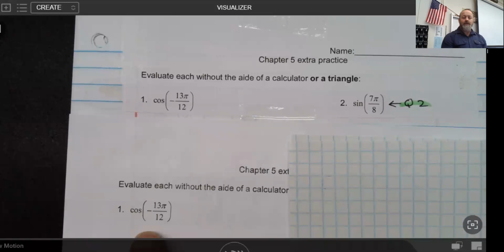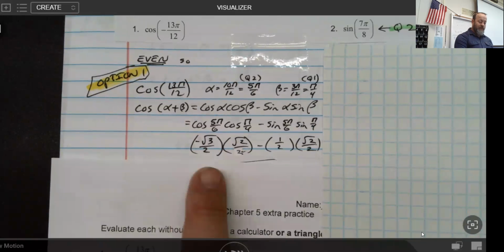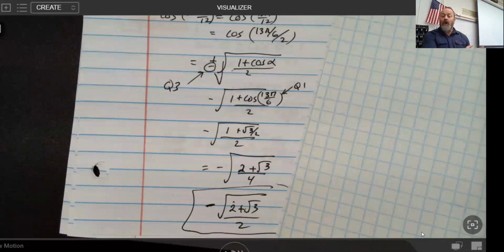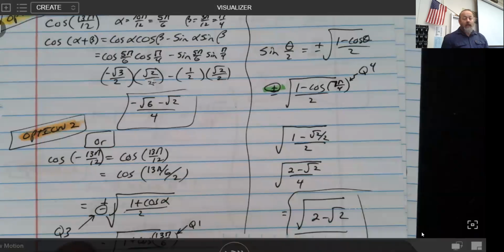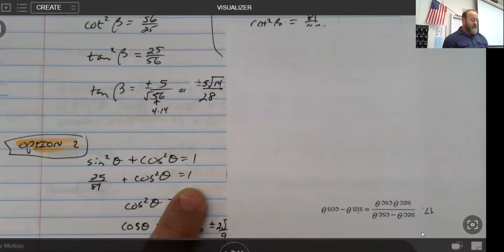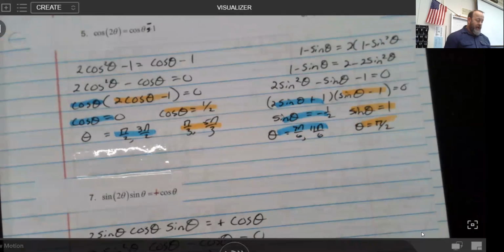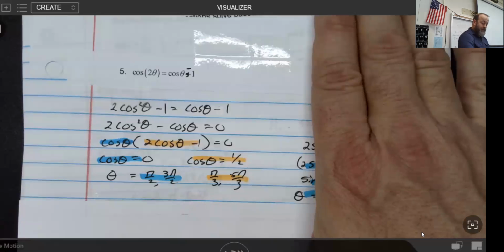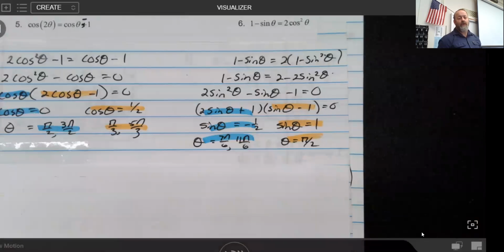Review Extra Practice #1-6